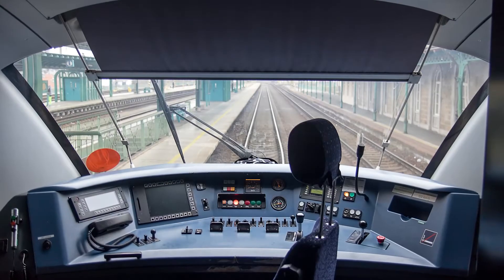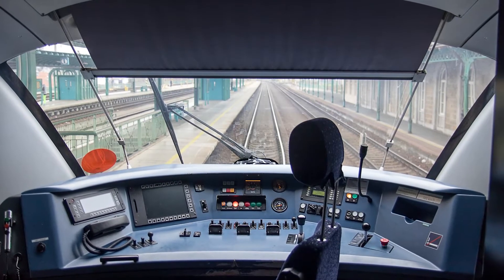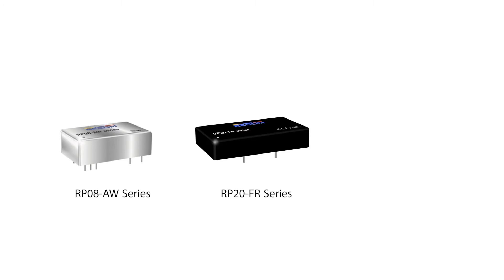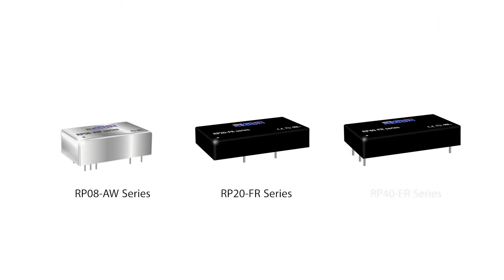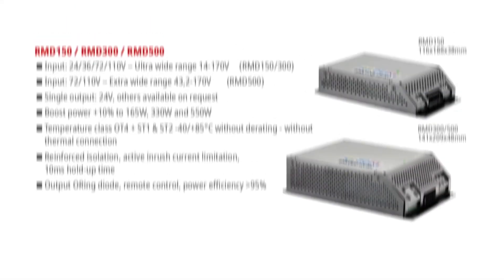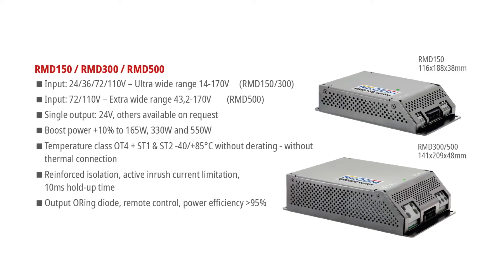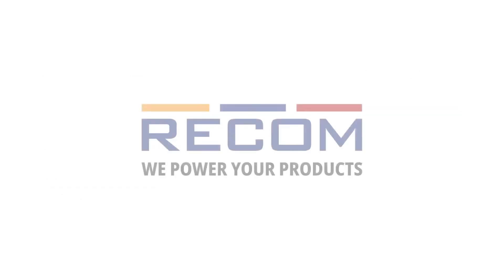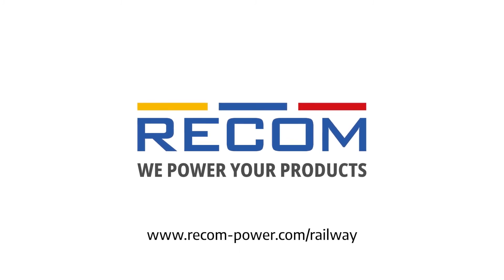Power Supplies for Railway Data Communications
Modern railway infrastructure demands robust power solutions for all railway systems, signaling, internet, data transfer, control, communication units and high-power auxiliary or mains supply.

These communication and power networks must be reliable in the railway environment’s extreme conditions, protecting against heavy vibration, shock, dust, temperature, and moisture. That’s why power supplies like DC/DC converters used on rolling stock must meet demanding technical standards like EN 50155, EN 61373, EN 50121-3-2 and more.

RECOM offers customized power solutions of up to 10kW for railways, alongside a broad range of AC/DC and DC/DC converters. Watch to learn more.